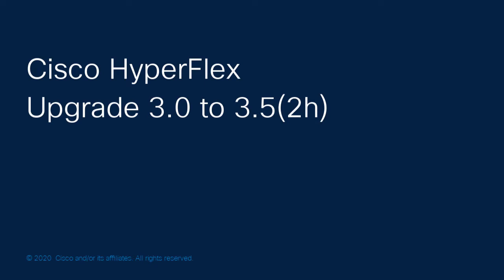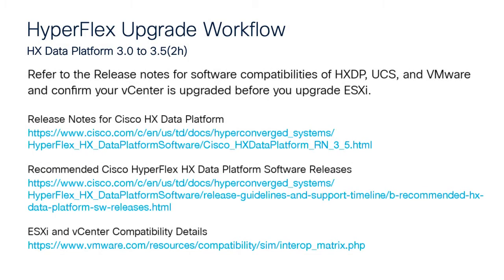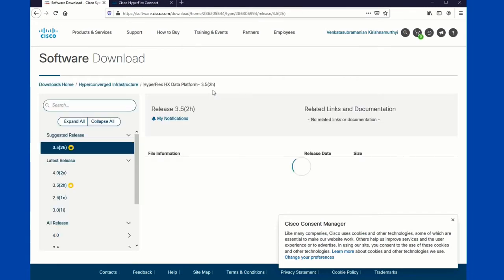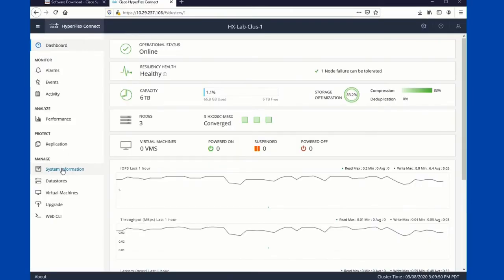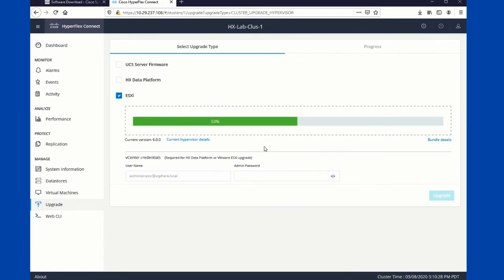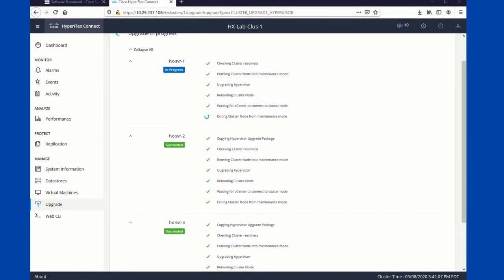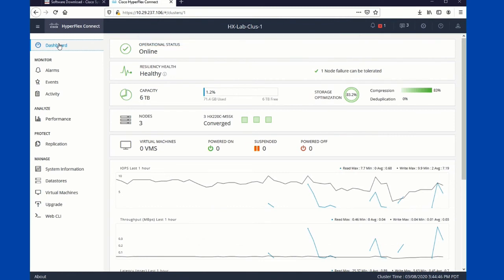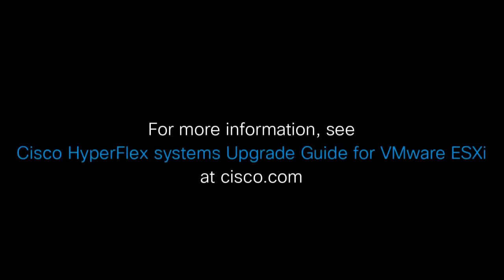Cisco HyperFlex Upgrade 3.0 to 3.5 (h2) 3 of 3 - Upgrade vSphere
Part3: Cisco HyperFlex Upgrade 3.0 to 3.5 (h2) - Visit now a registration

Session Agenda:
* Upgrade vSphere
- Refer to the Release notes for software compatibilities of HXDP, UCS, and VMware and confirm your vCenter is upgraded before you upgrade ESXI.
- Log on to the HX Connect UI with admin privileges\Click on Upgrade
- Then Select ESXI for upgrade
- Download the appropriates ESXi offline upgrade bundle from Cisco.com. HX-ESXi-6.5U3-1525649-CISCO-Custom-6.5.3.6- upgrade.